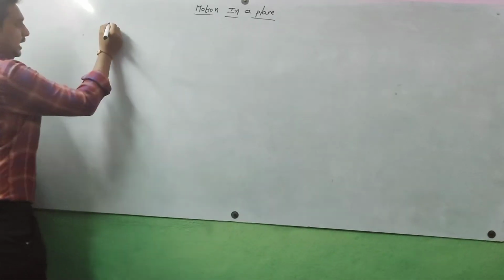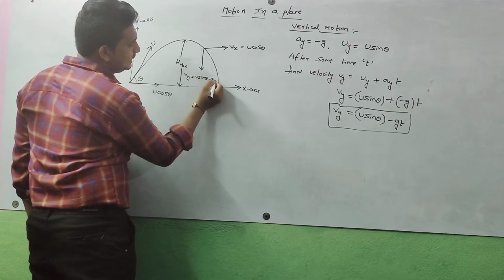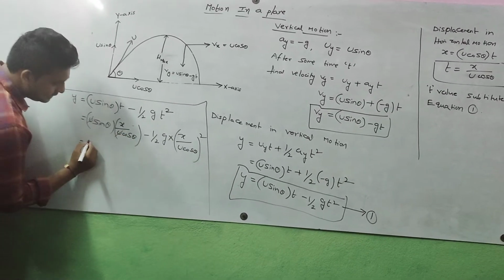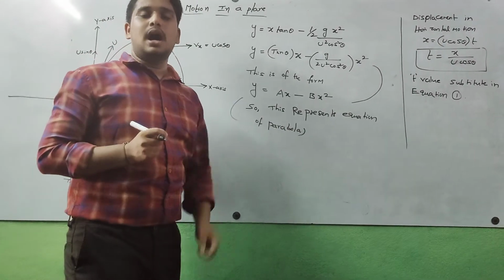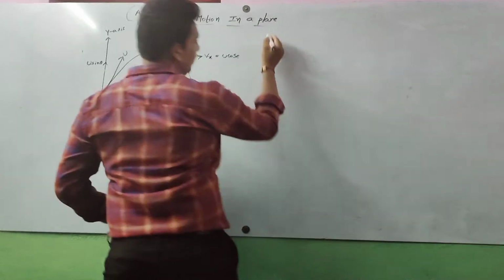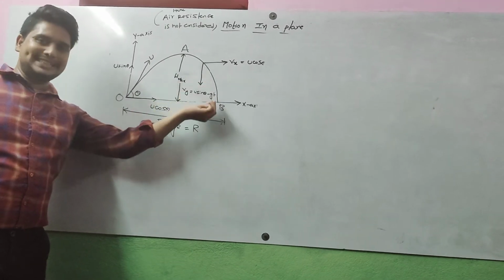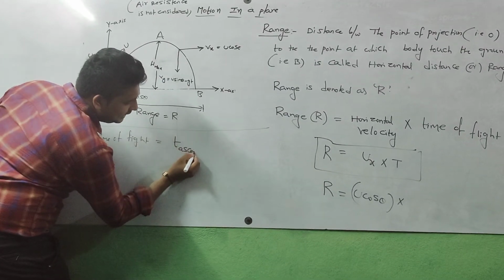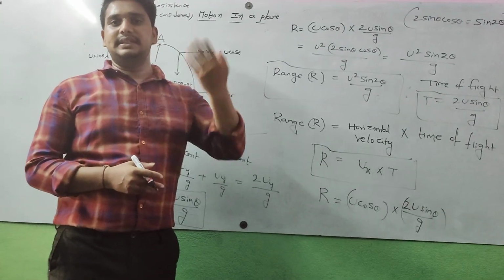Motion in 2D(L-3)__Oblique projection (vertical motion)